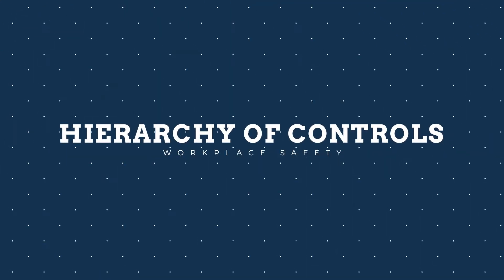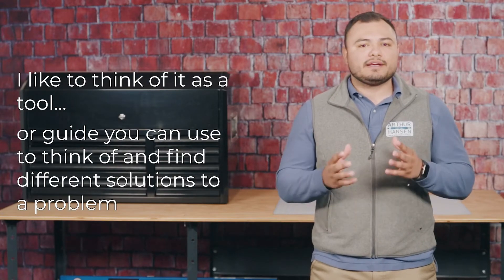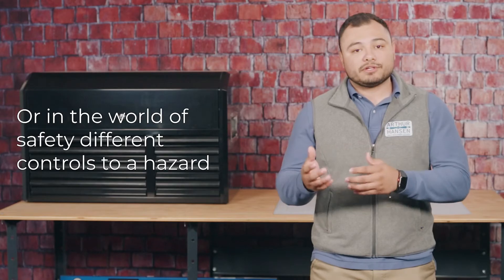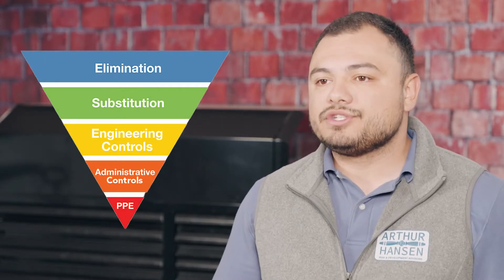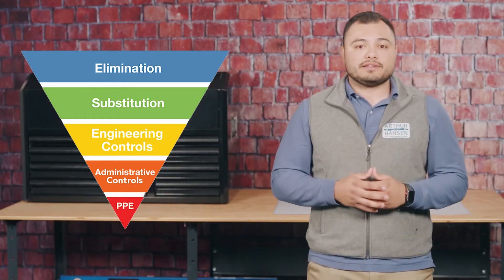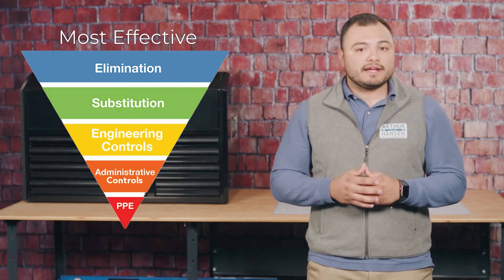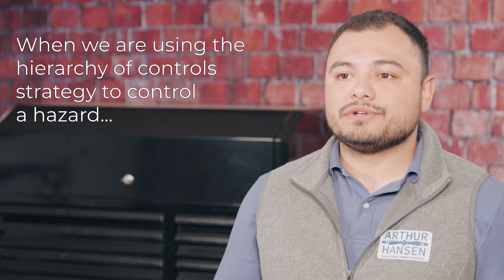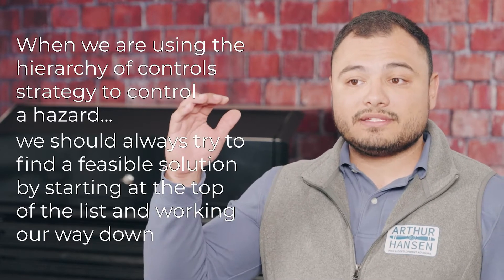How to Control Exposure to Hazards in the Workplace? Guide to Hierarchy of Controls | Safety 2022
Every worksite is different and comes with its own set of unique hazards, and accidents are unpredictable and can happen to anyone, anywhere, at anytime. In this safety training video, we will let you know about the hierarchy of controls on multi-employer worksites, and why it’s so important to know who the boss is in different scenarios in order to make sure you and your employees stay safe.

We designed our Tailgate Tuesday series exclusively for the construction industry. We know that OSHA doesn’t always put things in the clearest terms, so we wanted to make it easy to understand for everyone. In this Tailgate-Safety-Topic we talk about the importance of knowing who is in charge when on a worksite with multiple different crews, and why it is so important to know the hierarchy of controls to protect yourself and your workers when working with other crews.

We hope this tailgate safety video helps you better understand OSHA hierarchy of controls. If it did be sure to leave a like, comment to let us know about any other OSHA construction safety videos you would like to see, and subscribe to be notified about our next video to learn some more confined space safety tips!